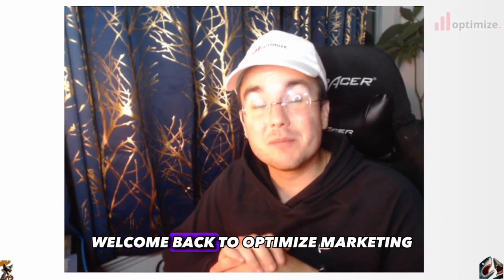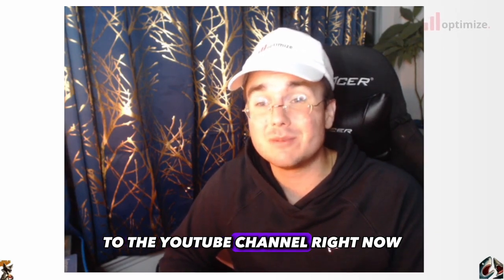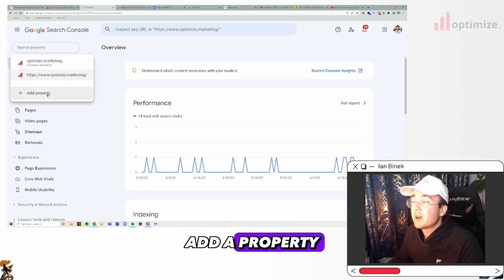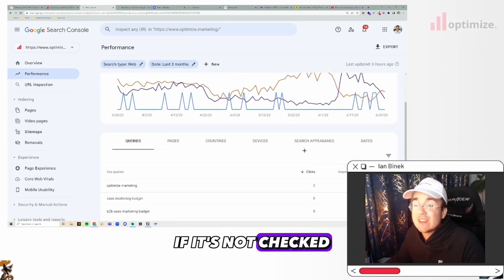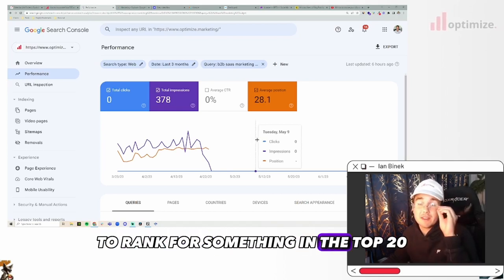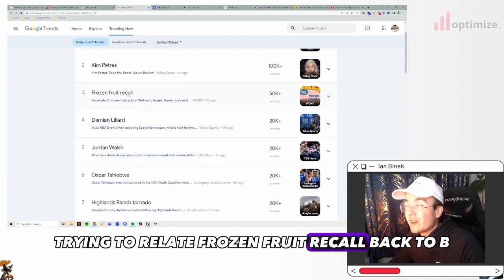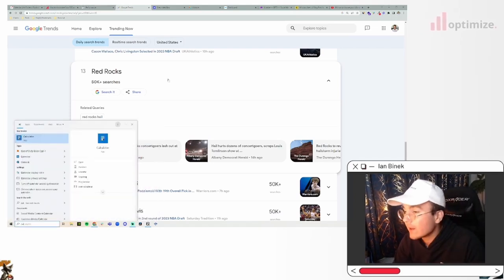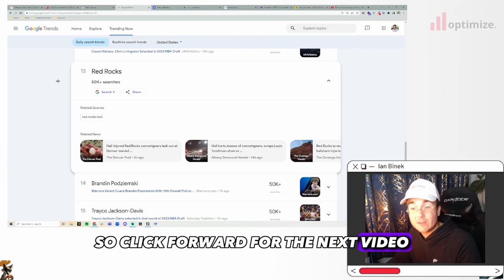Keyword Automation Strategies for Blog Posting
Streamlining Content Creation
First, you need to find a way to streamline creating long-form, authoritative content. That’s just a fancy way of saying you need to find a way to write about something that you can bring meaningful value to someone with. So choose a topic and write about it.

The easiest way to do this is with these tools:

Google Search Console / Google Trends
Notion AI

With Google Search Console, you can find keywords that you are already ranking for and if they are super relevant to your brand, then consider choosing that keyword to write on. Furthermore, with Google Trends, you can look to see if this keyword is trending, as well as its monthly search volume over time. Once you have chosen the keyword, you are ready to write about it.

Some great tips on writing articles that rank well and get traffic are the following:

How Tos
Best Way To
Answering a commonly asked question